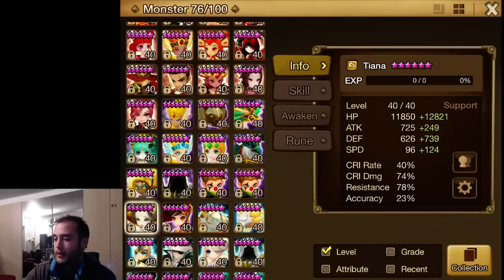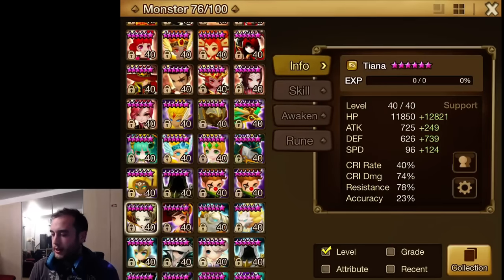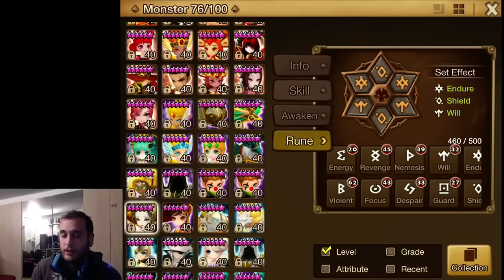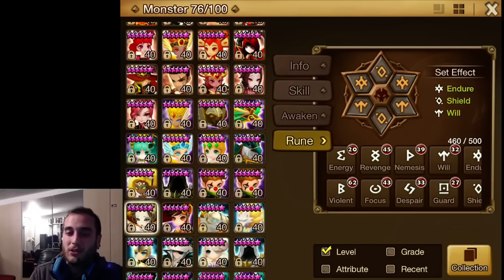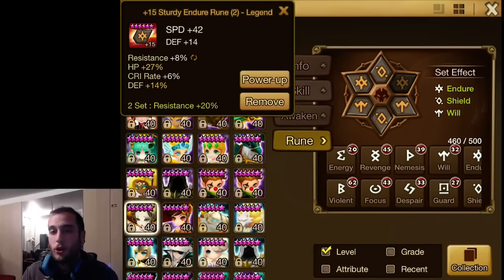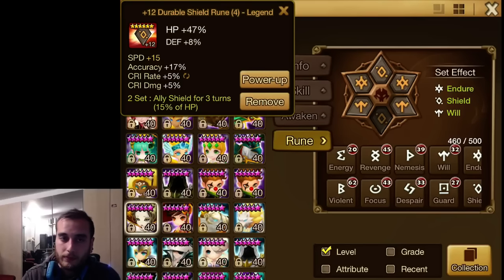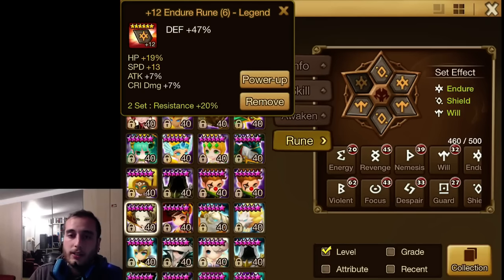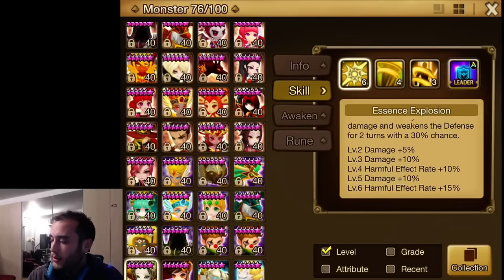How to Tiana